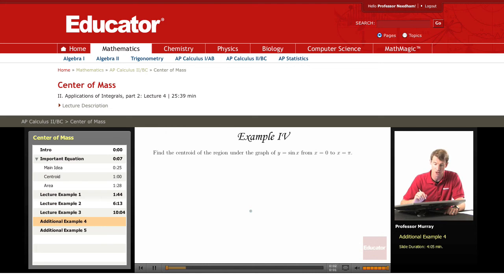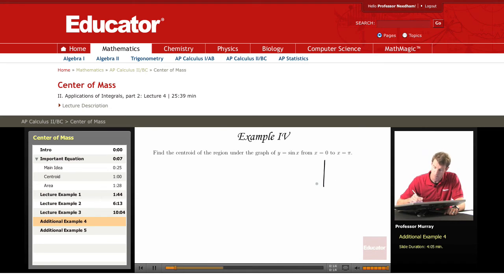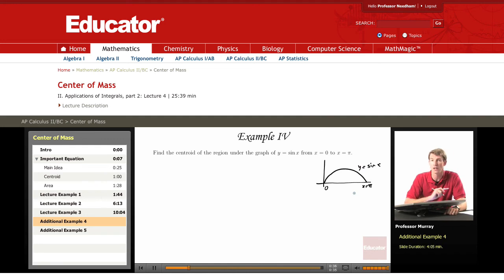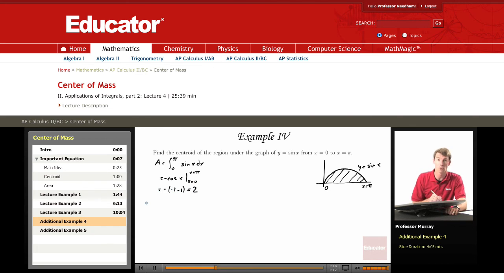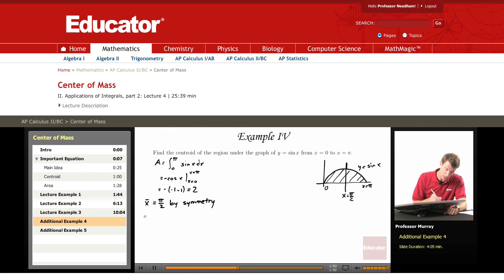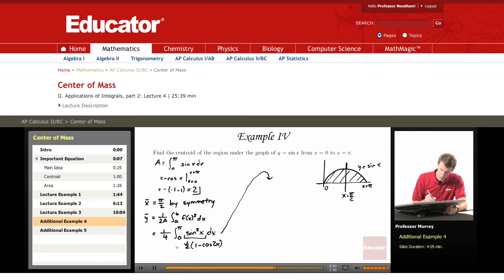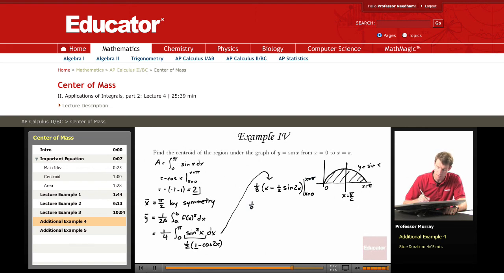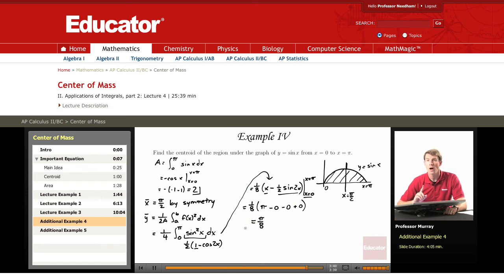Calculus: Center of Mass (Centroid)